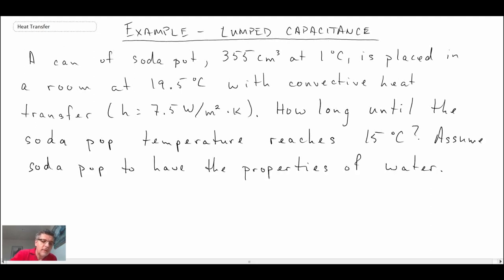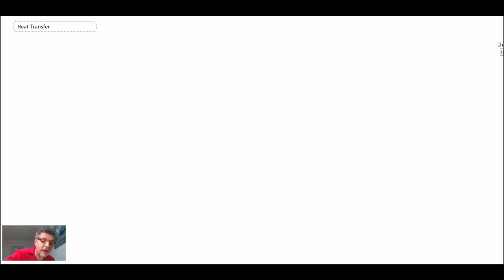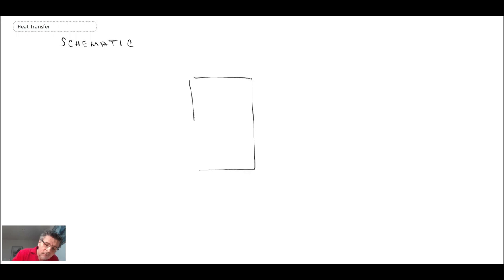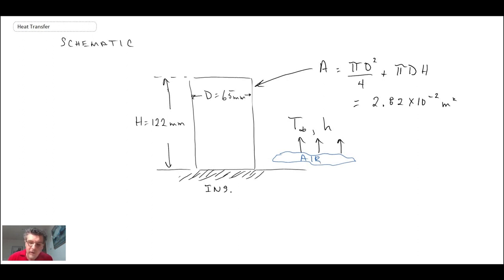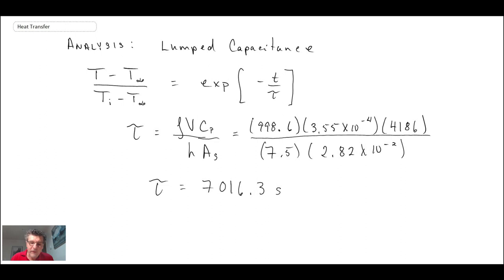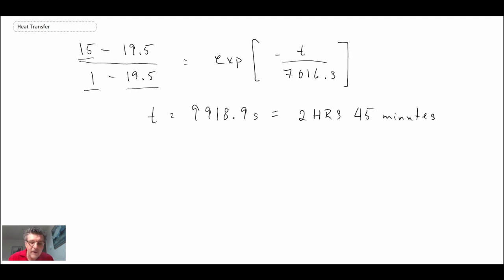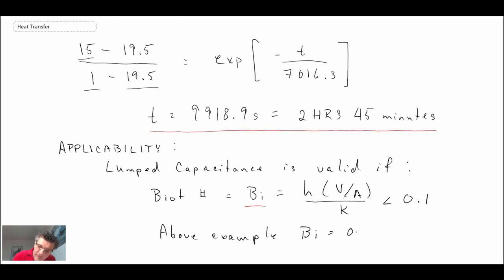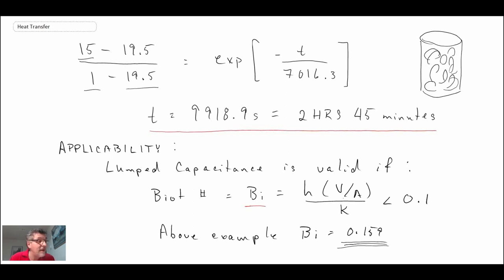Heat Transfer L14 p4 - Example - Lumped Capacitance Method